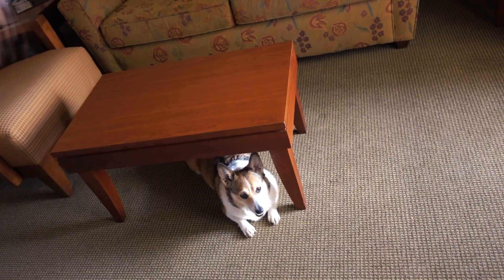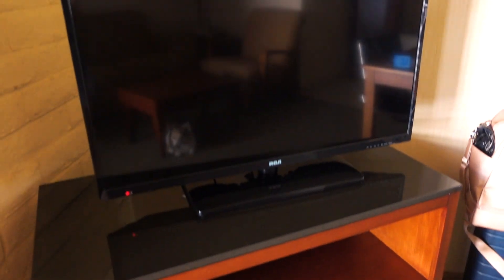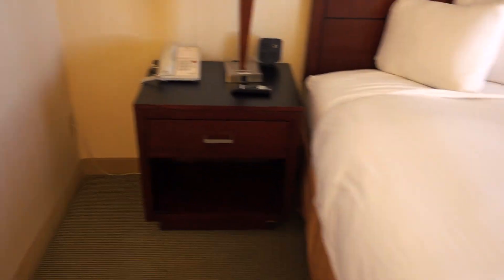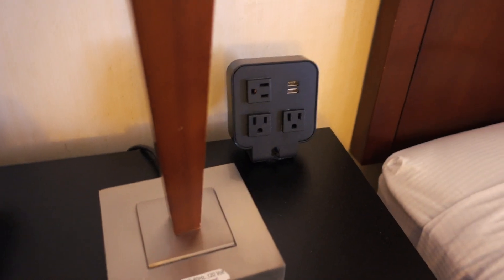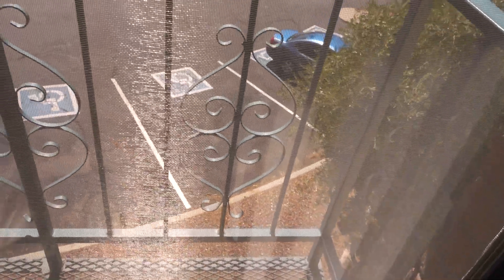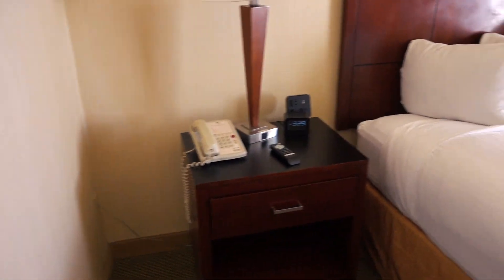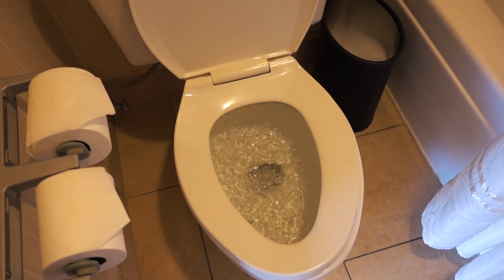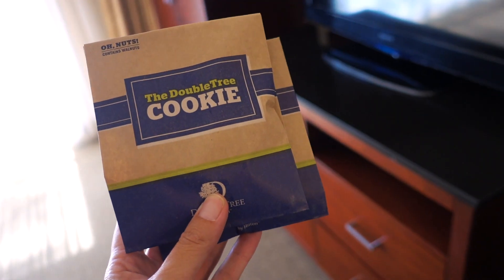Cockroach in My Hotel Room at DoubleTree Suites Tucson!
On my cross-country road trip with my dog, Kuma, I was making a stop in Tucson and needed a location close to Saguro National Park. DoubleTree Suites Tucson was the perfect place located near the west and east side of the park. It’s also located right next to the airport.

My first impressions weren't that great as the customer service was lacking and I found a cockroach right next to my bed! But things started getting better once I switched rooms and everything was fine.